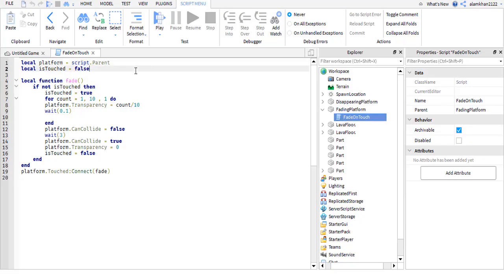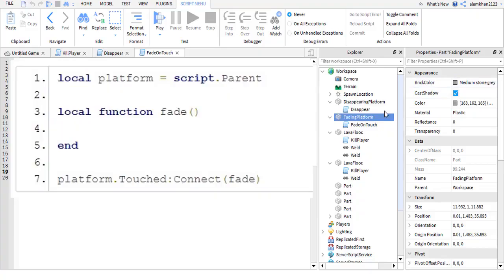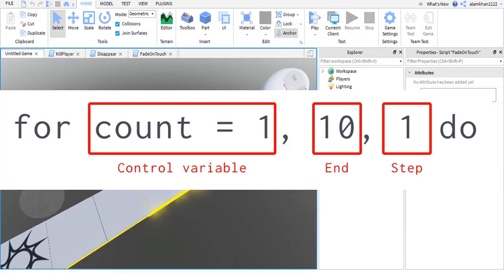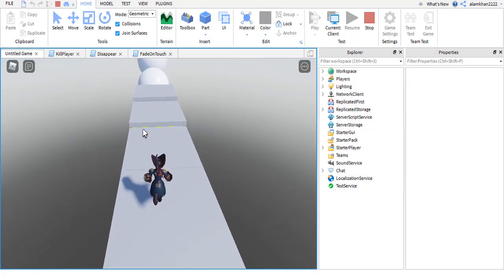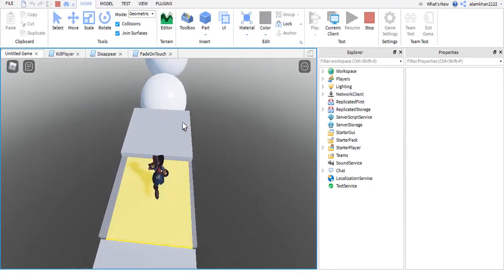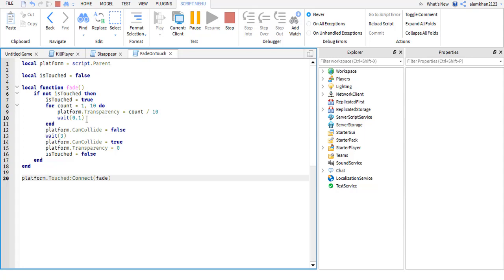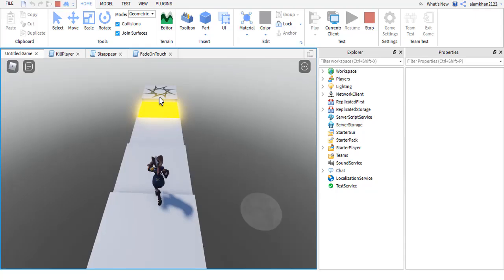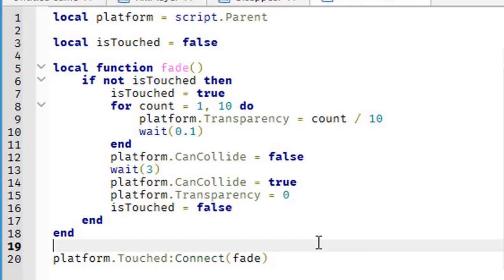how to script Fading Trap in Roblox Studio | Roblox How To Code - How To Script On Roblox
Roblox Studio Tutorial Deadly Fading Trap Scripting
GETTING STARTED
In Previous video Deadly Lava, you learned how to trigger code based on player behavior. This course will show you how to make a platform which fades away when a player steps on it.
Setting Up
If you followed the Deadly Lava course, you can place your fading platform above the lava floor — either way, it should go over a space that players can’t jump across.
Insert a part and move it into place in your game world - call it FadingPlatform.
Resize it so a player can jump on it.
Make sure it’s anchored.
Insert a Script into the part, rename it to FadeOnTouch, and remove the default code.
Create a variable for the platform and an empty function connected to the platform’s Touched event.
This Roblox How To Code tutorial will teach you how to script on Roblox for beginners. Roblox Coding or Scripting in Lua is very easy to learn, so you can learn how to code a game on Roblox. A lot of people want to know how to learn Roblox scripting and this is the best place to start. We go over the Roblox scripting basics needed for you to master Roblox Studio.